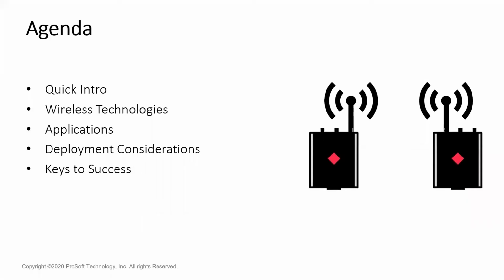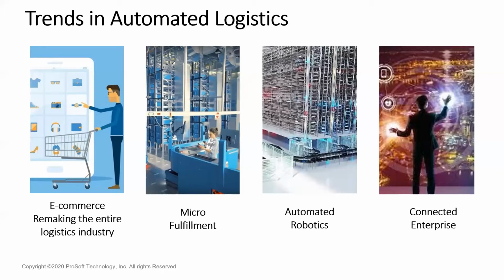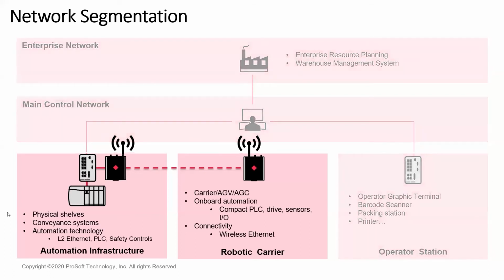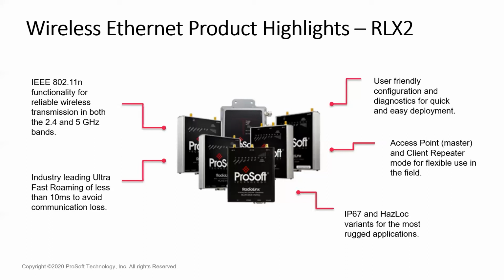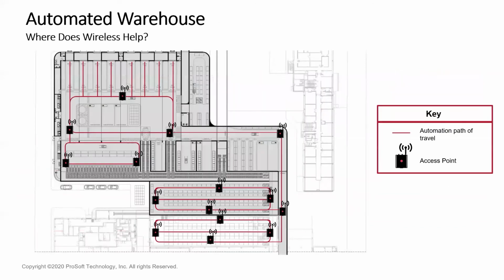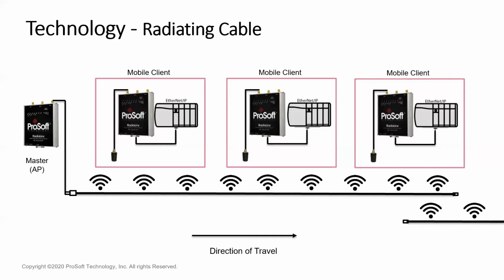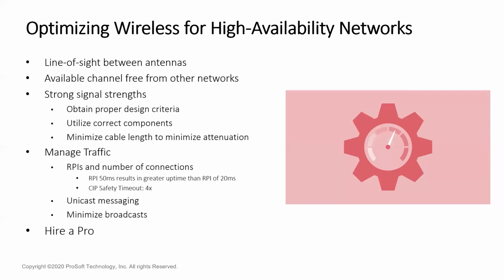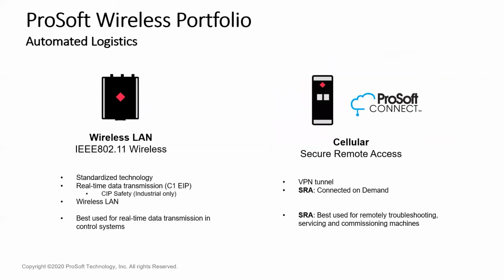Webinar: Key Wireless Considerations for Automated Logistics Applications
When designing an automated logistics system, there are many considerations. The typical application is composed of 3 segments – the infrastructure, the carrier, and the operator station – and each segment is critical to a successful system. Successful integration of each of these segments with wireless technologies is critical for a safe and efficient automated logistics application. As such, it’s important to understand the keys to success for a high performance wireless network. Watch this webinar to discover top considerations for the design and installation of a high-performance wireless network for logistics applications.